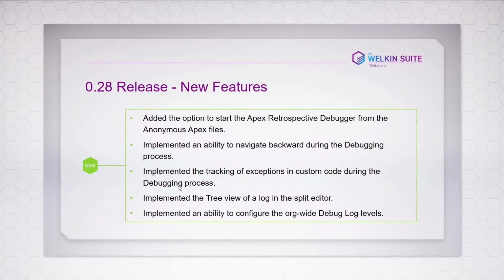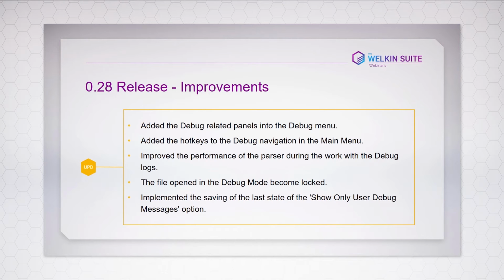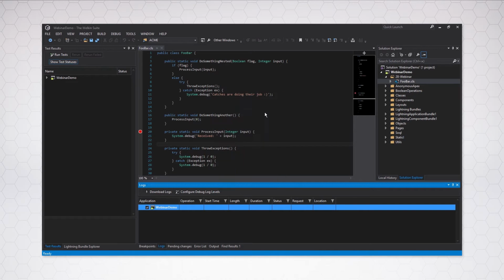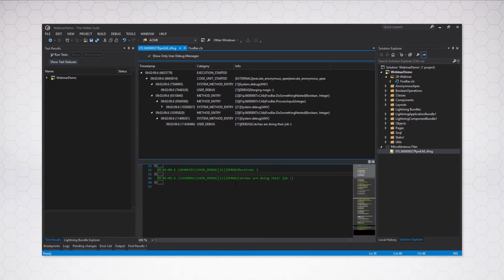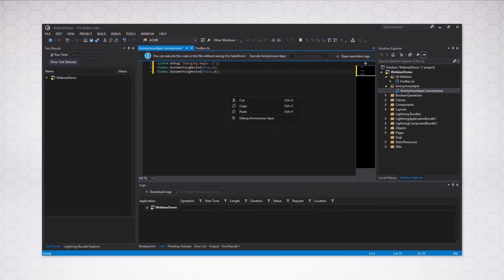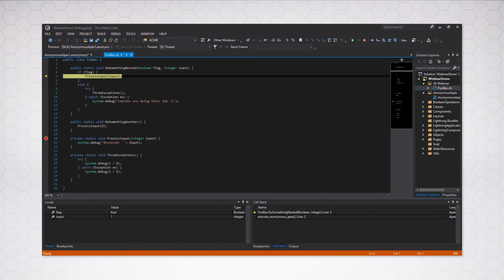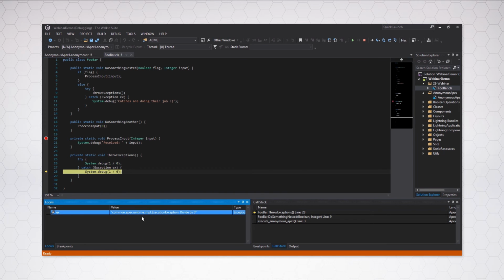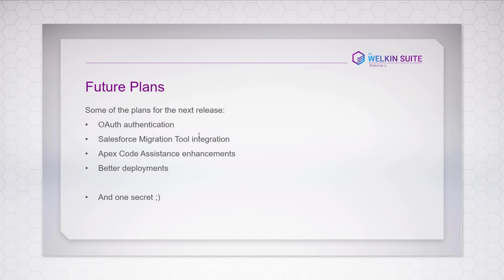Release Highlights on The Welkin Suite Version 0.28.2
For those of you who couldn't make it to the live session, we uploaded the recording of the webinar. On this session, we introduced every update we made in the last version of our IDE, followed by the detailed demonstration of the new possibilities given by our hosts. Also, if you'd like to learn about our plans for the future - this video is a place to go.

We have something very special coming up!